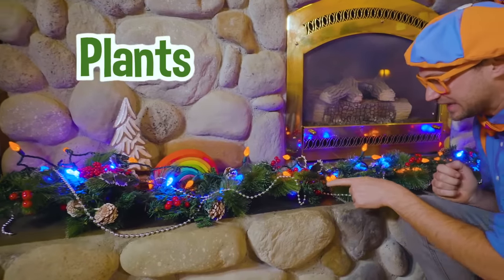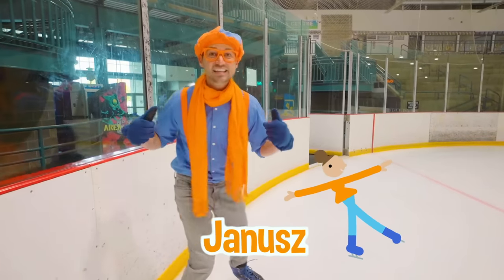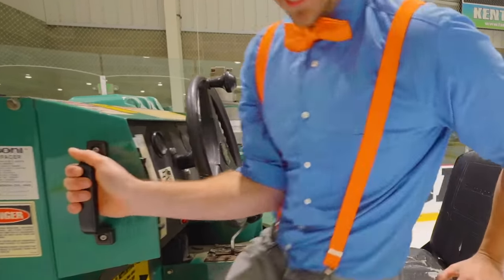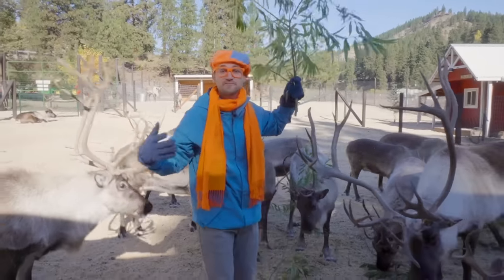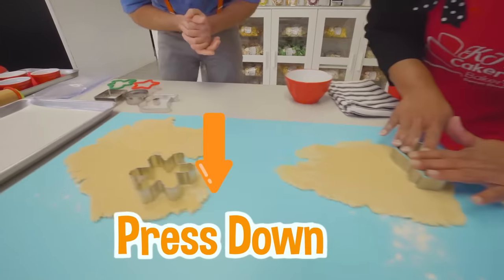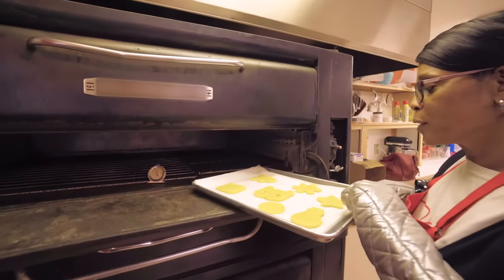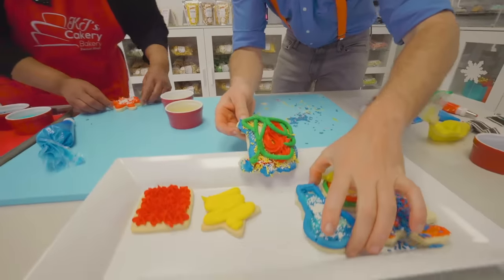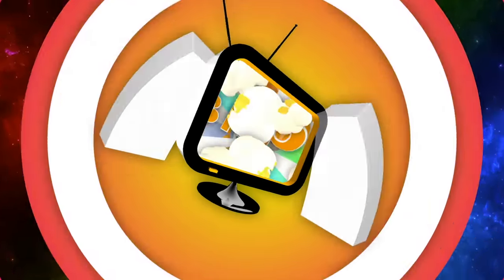Blippi's Holiday Movie - Christmas Scavenger Hunt for Kids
Blippi embarks on an amazing holiday scavenger hunt adventure to three winter-themed locations to discover who his Secret Snowflake present is from!
This first ever Blippi Holiday Special combines the curiosity and fun of Blippi field trips that kids and their caregivers know and love with a brand-new festive flair.

Join Blippi in this special Blippi Holiday Movie! join Blippi as he learns all about Christmas for Kids, The holiday season, animals, colors, snow and more! Educational videos for kids!